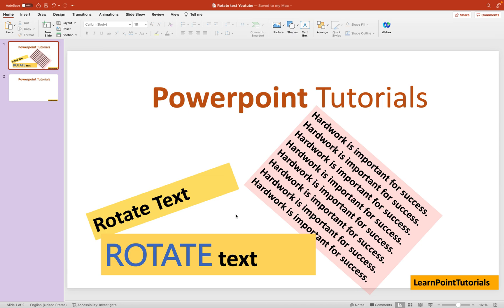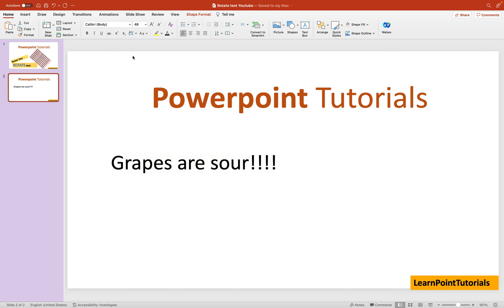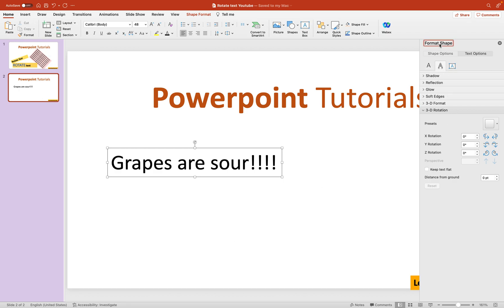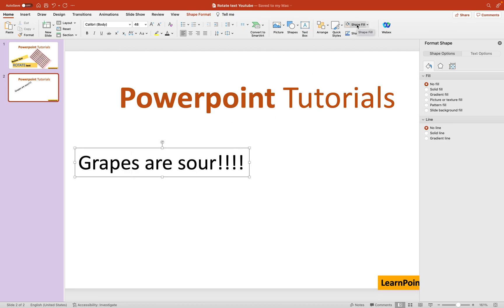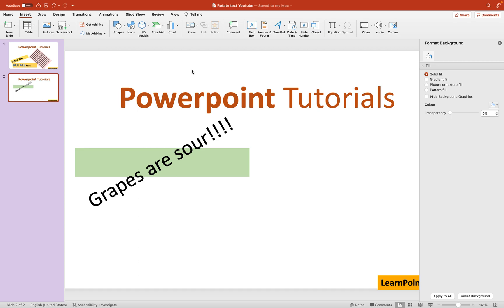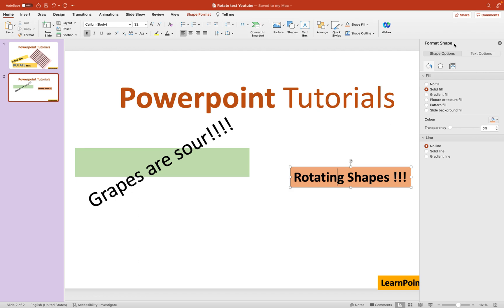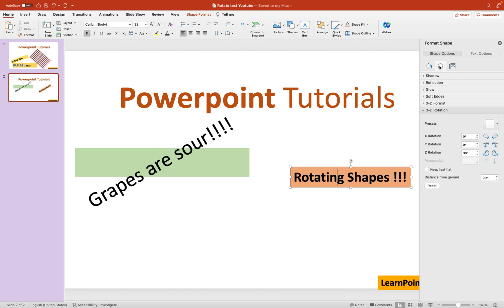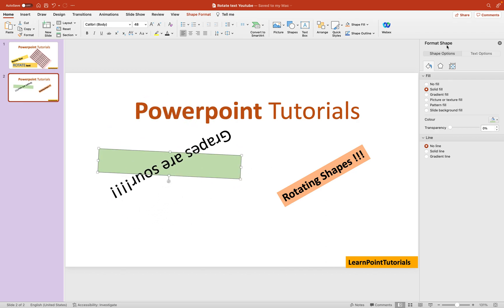How to Rotate Text and Textbox in Powerpoint using 3D Rotations Effects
Rotate Text  in Powerpoint
 Rotate Textbox  in Powerpoint
Rotate text along X axis, Y-axis and Z-axis